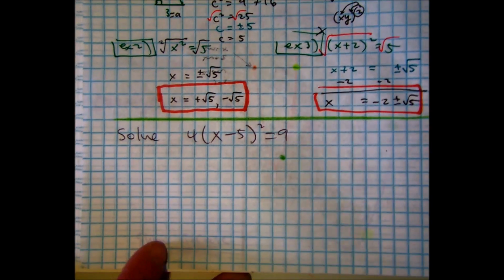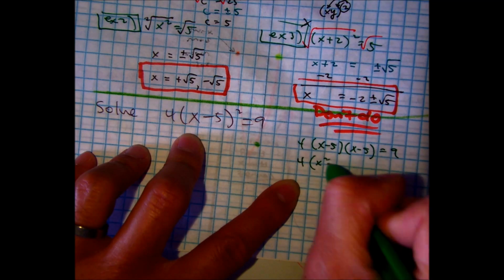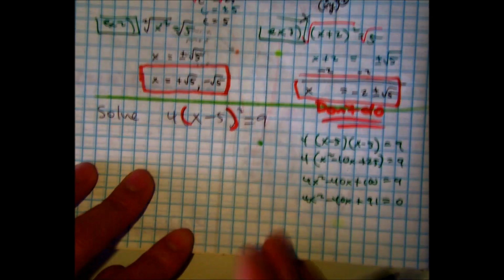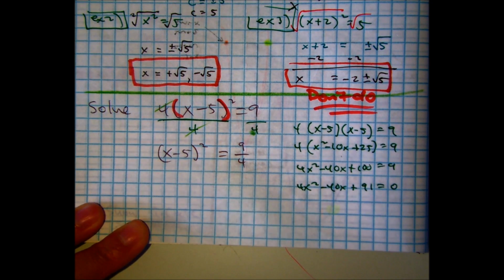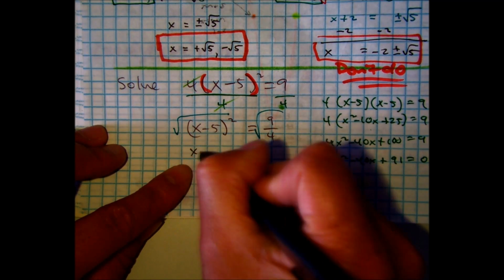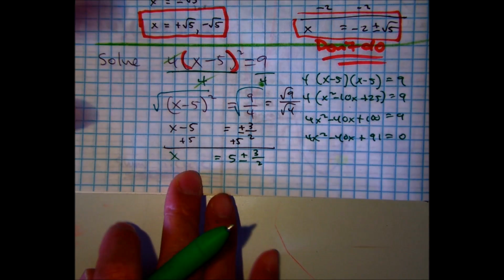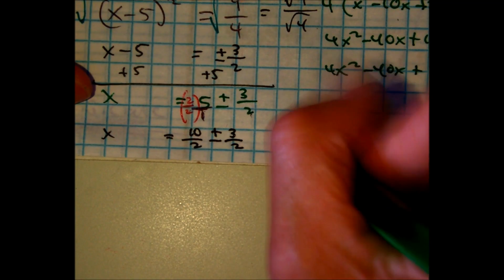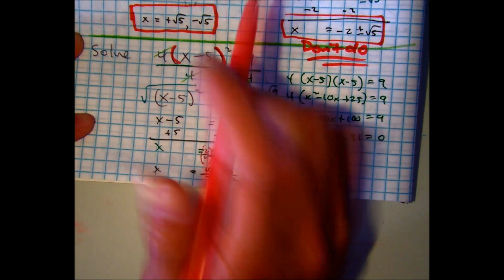p 5e Q sq rt method example C ALL